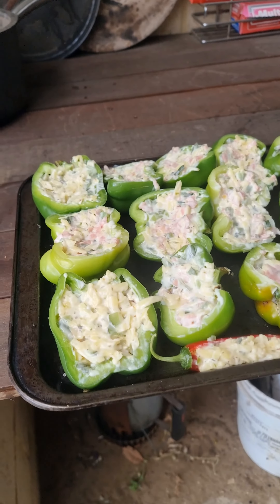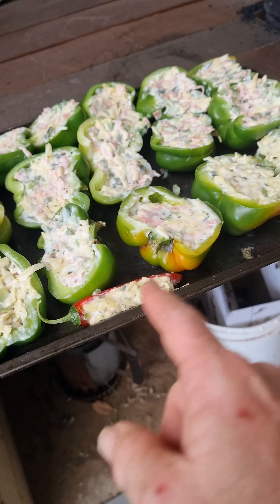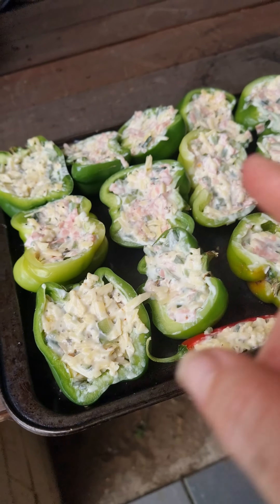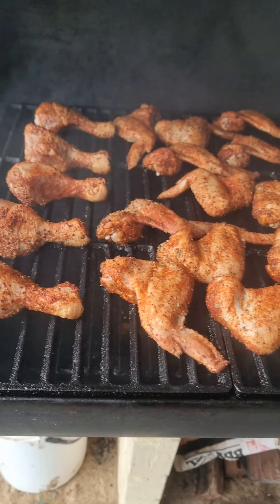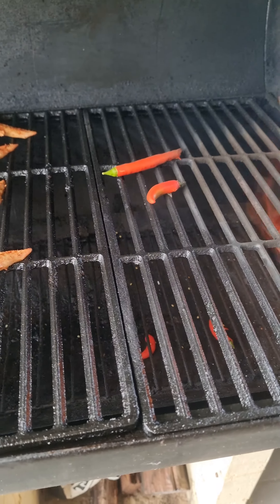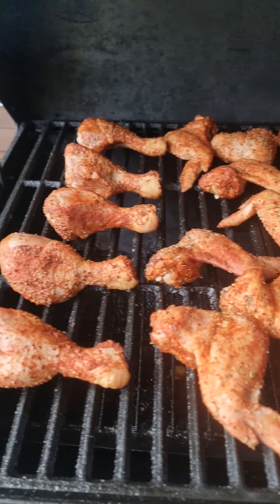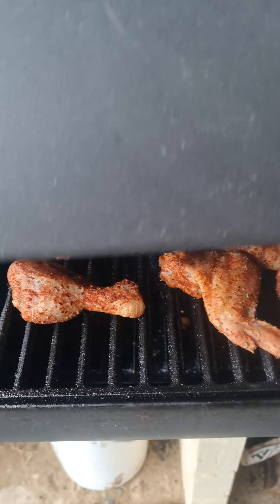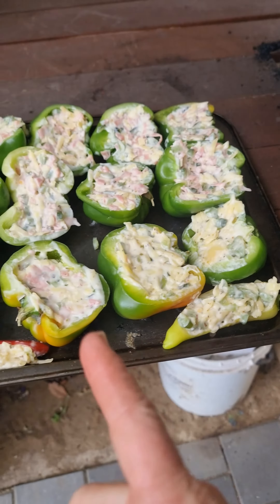What you all having for dinner | again we having smoked chicken and stuffed smoked Capsicums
Stuffed Capsicum and chillies are as follows:

Grated Cheese, Chopped up Gherkins, Chopped Ham, Sprinkle of Italian Herbs, Mayonnaise, Lime juice and a sprinkle of Salt and Pepper.
smoked till golden brown

Chicken as follows:
Wings and Legs
Italian Herbs, Lemon Pepper Seasoning, Paprika, Salt and Pepper Smoke for 45 minutes, remove and add into tray or pan add your favourite BBQ sauce cook for another 45 minutes,
finish off with drizzle of honey and cook for another 10 minutes.